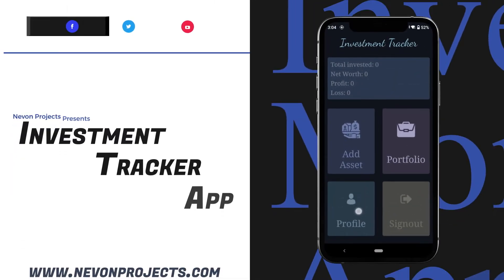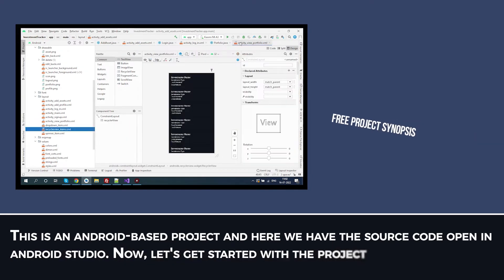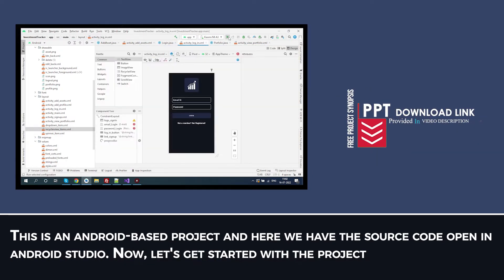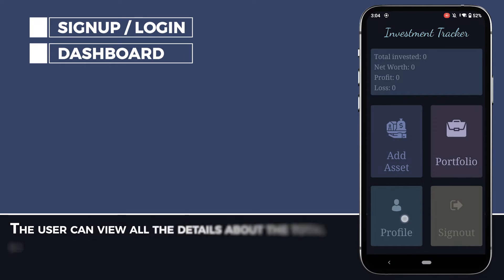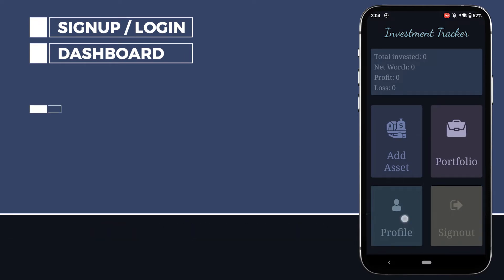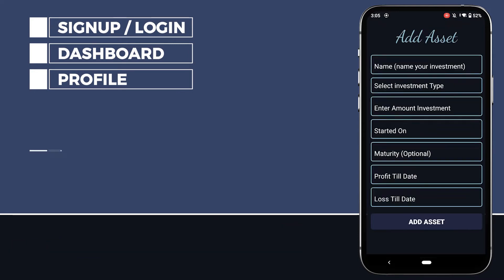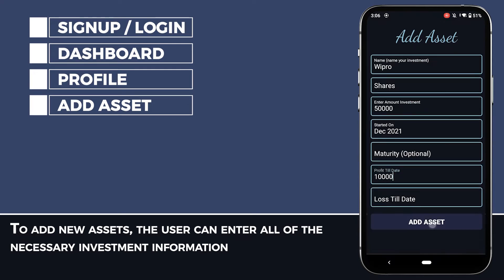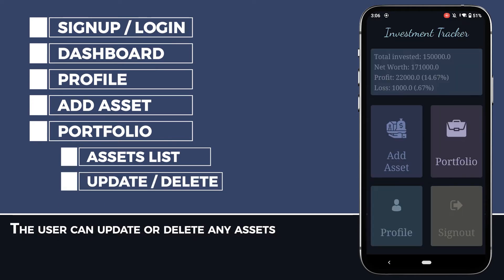Investment Portfolio Tracker Android App | Android Project Ideas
In this project, the front-end involves XML, Android-Java and the back-end involves SQLite. The IDE used is Android Studio. Our android-based Investment Tracker App makes it simple for users to keep track of their investments.

The user can log in to this system by first signing up and then signing in with a username and password. On the dashboard, they can see all of their information about their total investment and returns. To add new assets, the user can enter all of the necessary investment information. The user can see a list of assets as well as their details. They can also modify or remove assets.